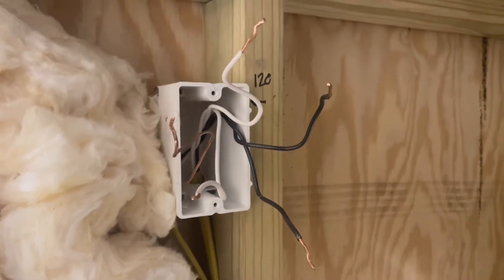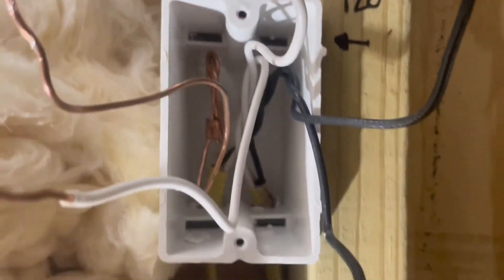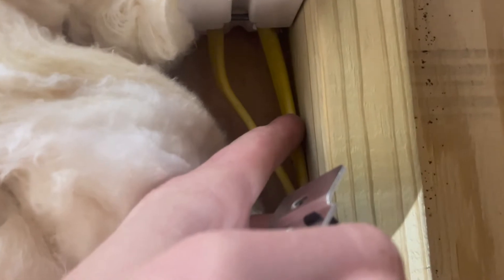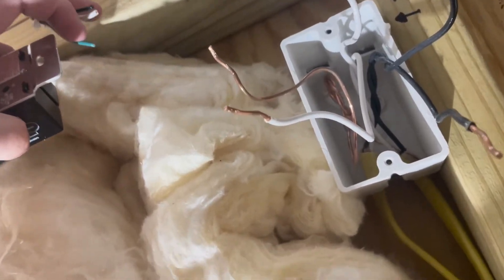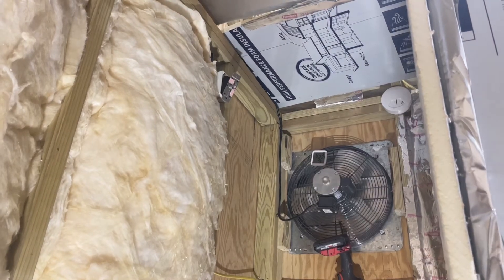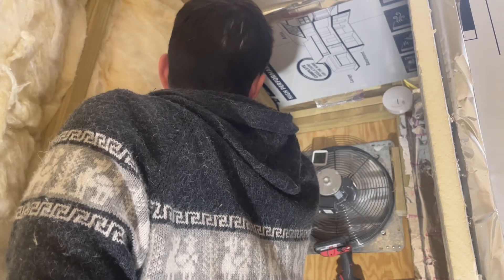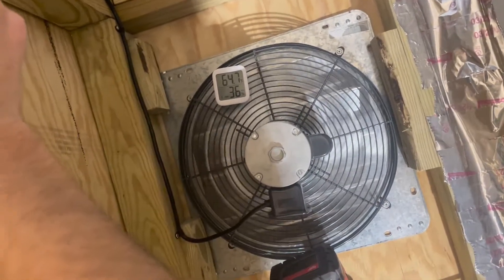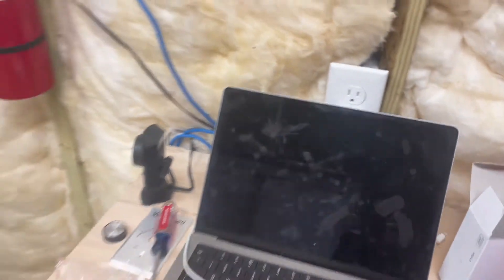Installing A Solid State Fan Controller In The Bitcoin Mining Shed!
Today we replaced the exisiting fan controller in the shed because it didn't have solid state memory. Meaning, if the power went out, and came back on, the fan controller would not automatically turn the exhaust fan back on for the shed. This was a huge liability/risk that I didn't want to take the chance on happening, because if the power went out in the future and the fan didn't kick back on, we'd risk overheating the mining rigs. So I replaced it with a solid state controller that will always be on, regardless of a power cycle event.